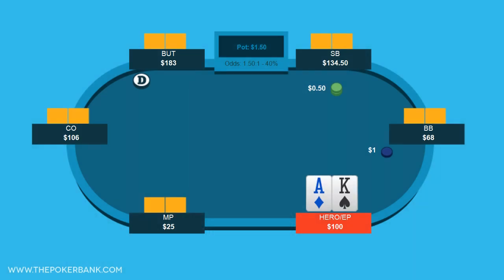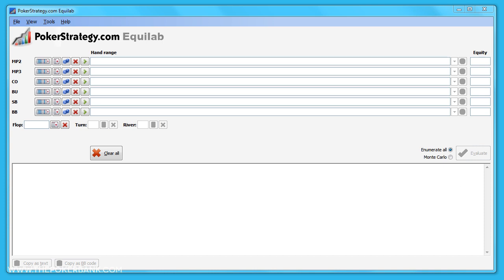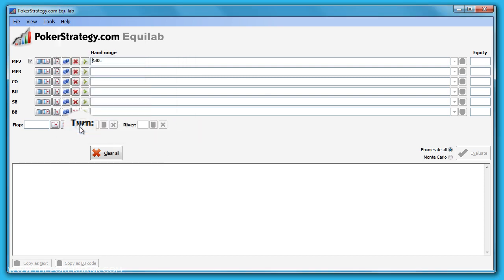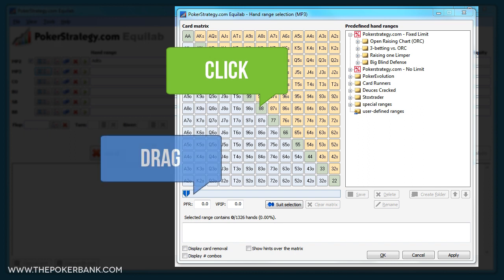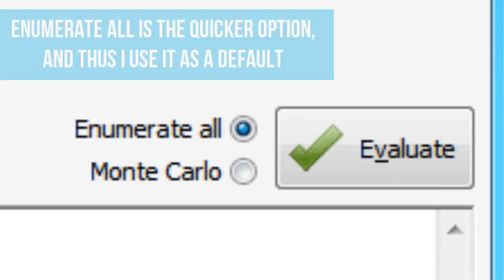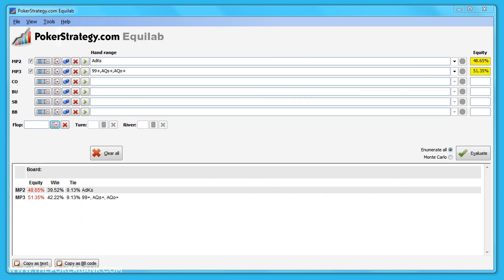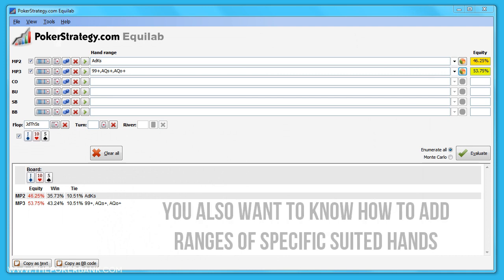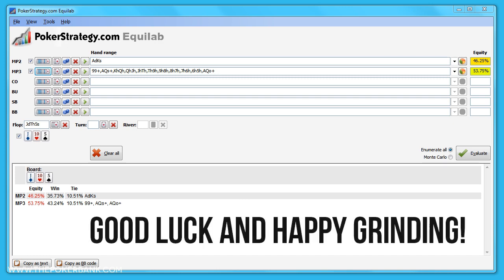How To Use Equilab (Free Poker Equity Calculator) | Poker Quick Plays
Equilab is a more powerful version of PokerStove.  This free poker software allows you to calculate equities, explore ranges, and even see how ranges hit the board.  SplitSuit shows you around the interface giving you tips to become more efficient and a great analyzer.  Make sure to download and start playing with Equilab today.

Practice putting Equilab to use by completing the Poker Math & Preflop Workbook and use this software to quickly complete the Hand vs. Hand, Hand vs. Range, and Range vs. Range equity calculations in the first few chapters to build up your intuitive skills.